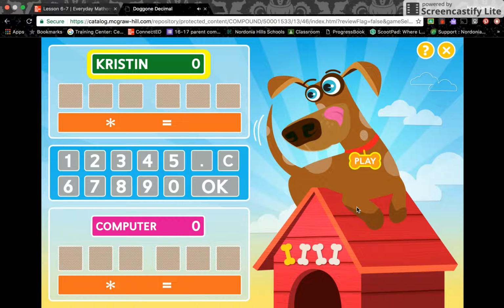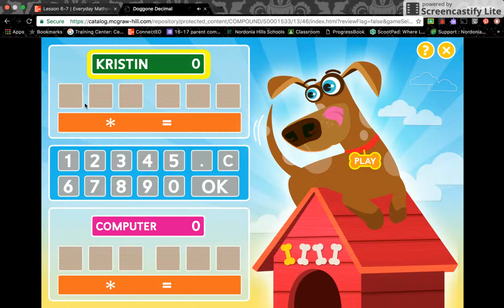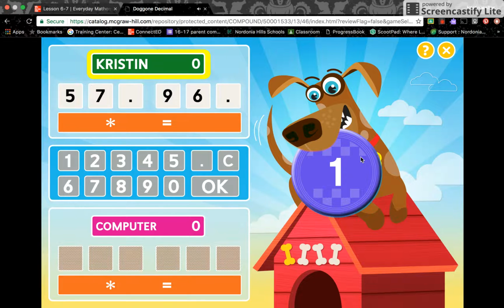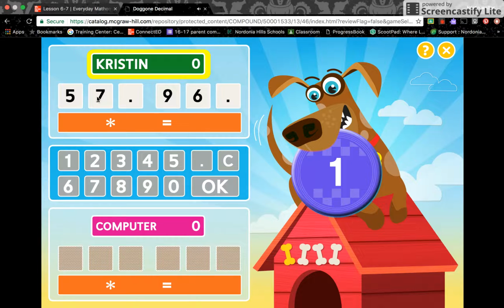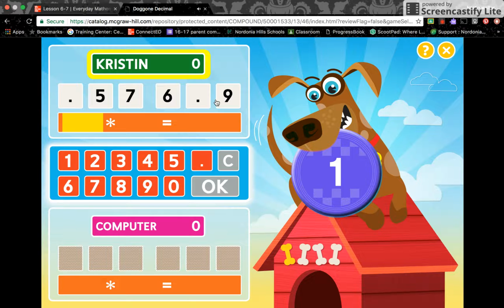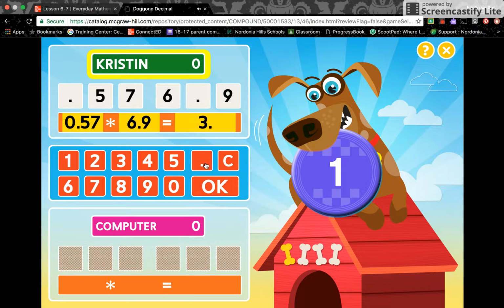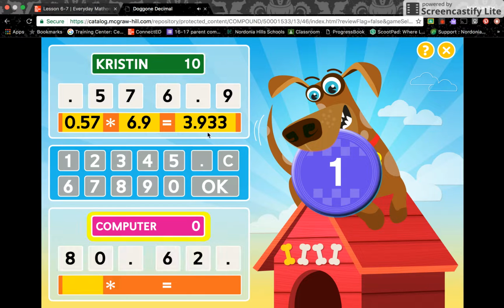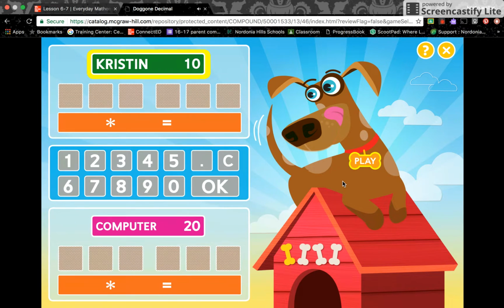Doggone Decimal Instructions